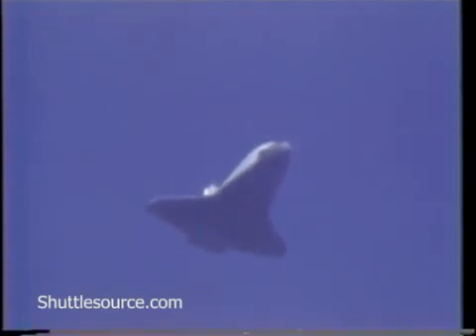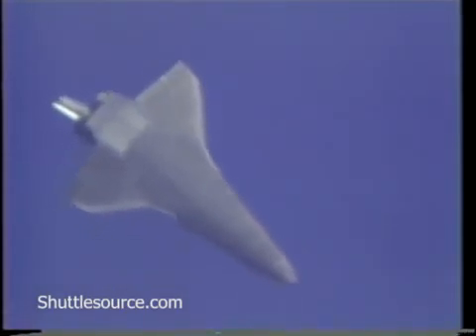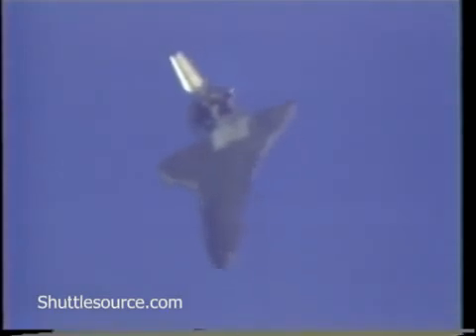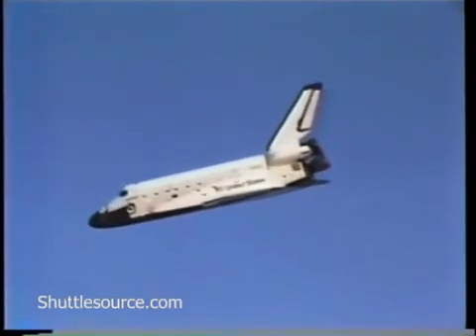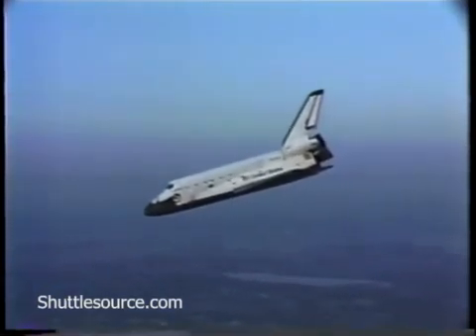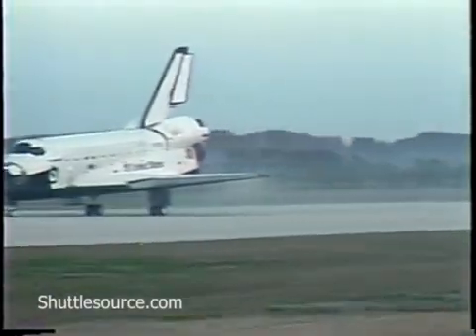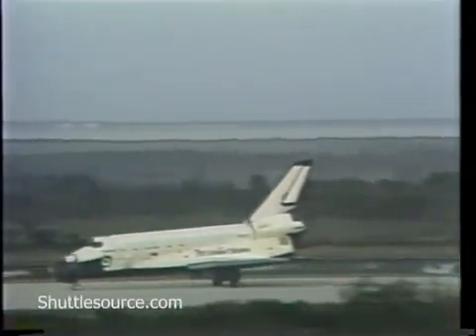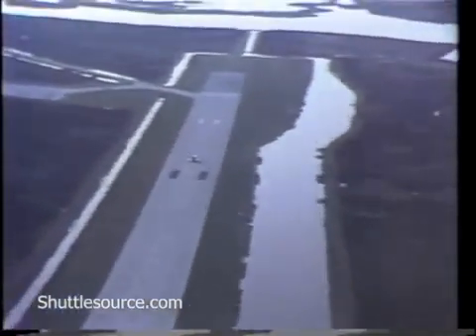STS-41-B Challenger - 10th Space Shuttle Landing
STS-41-B was the tenth NASA Space Shuttle mission and the fourth flight of the Space Shuttle Challenger. It launched on February 3, 1984, and landed on February 11 after deploying two communications satellites. It was also notable for including the first untethered spacewalk.
The STS-41-B crew included commander Vance D. Brand, making his second Shuttle flight; pilot Robert L. Gibson; and mission specialists Bruce McCandless II, Ronald E. McNair, and Robert L. Stewart.
STS-41-B also achieved the reflight of the West German-sponsored SPAS-1 pallet/satellite, which had originally flown on STS-7. This time, however, it remained in the payload bay due to an electrical problem in the RMS. The mission also carried five GAS canisters, six live rats in the middeck area, a Cinema-360 camera and a continuation of the Continuous Flow Electrophoresis System and Monodisperse Latex Reactor experiments. Included in one of the GAS canisters was the first experiment by a high school team to fly in space. The experiment, on seed germination and growth in zero gravity, was created and built by a team from Brighton High School in Utah through a partnership with Utah State University.
The 7-day, 23-hour, 15-minute, 55-second flight ended on February 11, 1984 with a successful landing at Kennedy Space Center's Shuttle Landing Facility. This marked the first landing of a spacecraft at its launch site. Challenger completed 127 orbits and traveled 2.8 million miles.